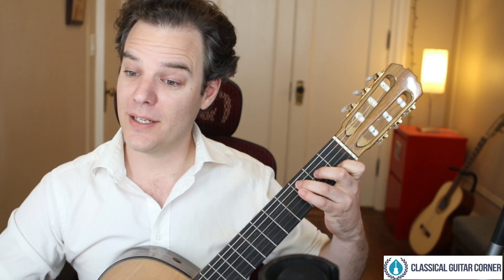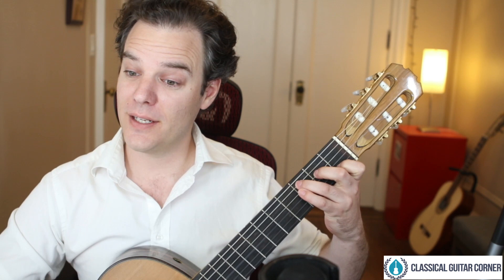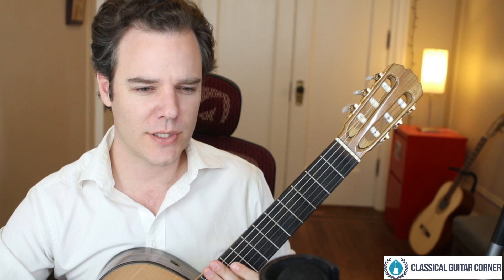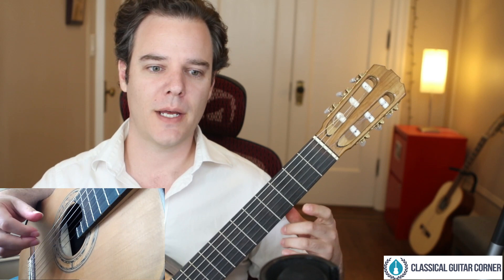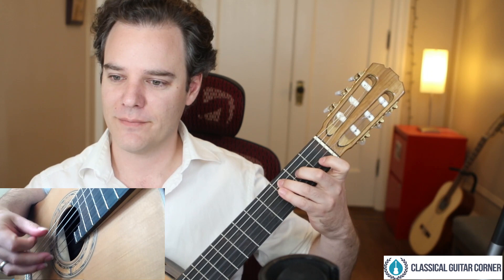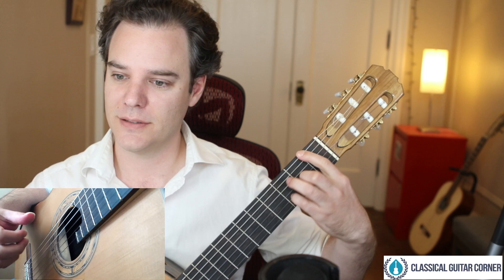7 Right Hand Techniques